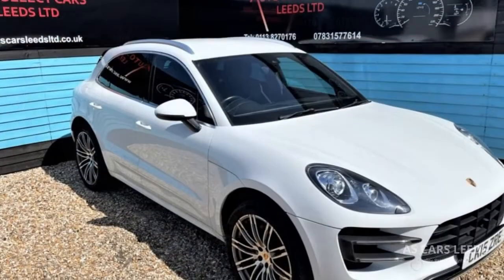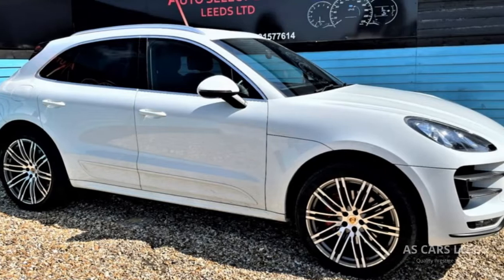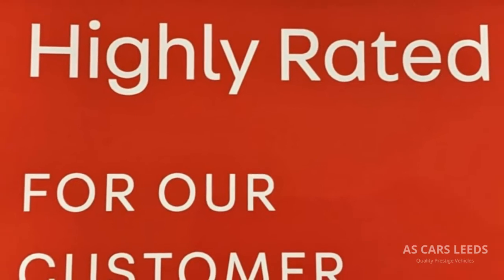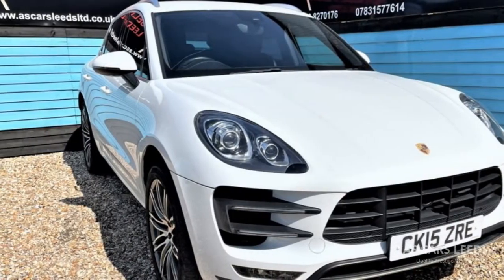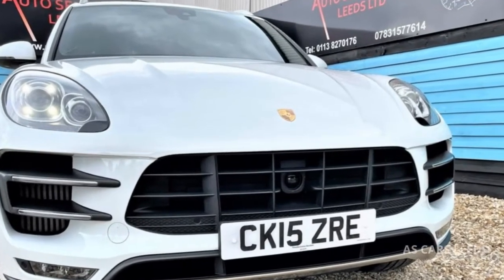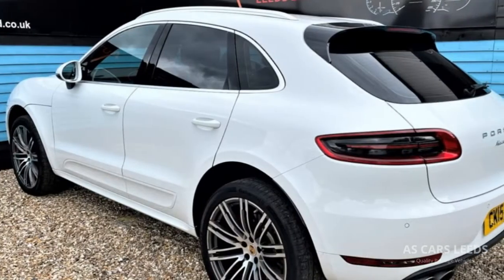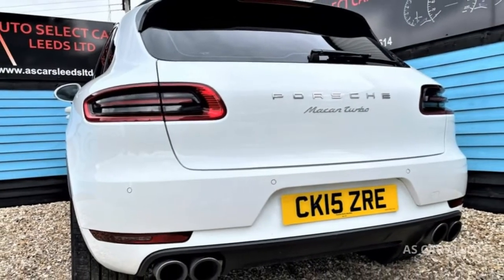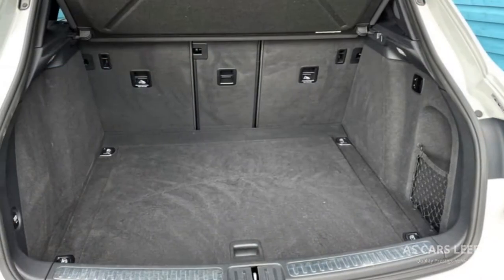2015 Porsche Macan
Porsche Macan Turbo, S-A, 3.6 petrol, 5 door, 4WD, Automatic in White gloss, heated electric memory seats with Black leather package and brushed aluminium trim, Side blades in external colour £388, Electric tilt and rake Multifunction Leather steering wheel with paddle shift option, Adaptive cruise control including Porsche active safe £575 on board computer and mobile phone preparation £271, Upgrade heated front and rear seats £518. 21" 911 turbo design wheels £1942 wheel centres with full colour Porsche crest £109, on Premium Continental Contisport matching tyres with locking wheel key, Electrically extending tow bar system £825, Lane keep assist £397, stainless steel front apron £356, roof rails in Aluminium £219, Dab radio with c/d player USB and Aux ports with Bose speakers, Sports exhaust option so loud or quiet as she goes, Privacy glass to the rear, ABS, Air conditioning, Anti-theft protection, Bluetooth, Brake assist system, Central door locking, Chrome/bright trim, Connection to ext. entertainment devices, Cruise control, Cup holders, Electric windows, Electronic brake distribution, Electronic traction control, Entertainment display screen, Front airbag, Front fog lights, Front seat centre armrest, Isofix preparation, Navigational systems, Parking distance sensors, Power steering, Rear seat centre armrest, Remote audio controls, Remote boot/hatch/rear door release, Side airbag, Spoiler, Stability control, Start/Stop fuel saving system. Stunning car inside and out, well looked after and maintained with full Porsche service history next due May 2023, Mot to April 2023 with no advisories.
Supplied with both keys, Owners book pack and wallet, Locking wheel key, Free HPI report available on request, Extendable warranties available, Minimum of 6 months Mot on all cars, Safety check and pre delivery inspection, Low rate finance options are available - call for details. Subject to Status. Part Exchange Welcome, Finance Arranged. Buy with confidence all our cars are HPI checked, safety checked and come fully professionally valeted. 12 * 24 * 36 month WARRANTIES available. Viewing Any Day/Time by appointment call Dean on 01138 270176 OR 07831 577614. for more photos and information.